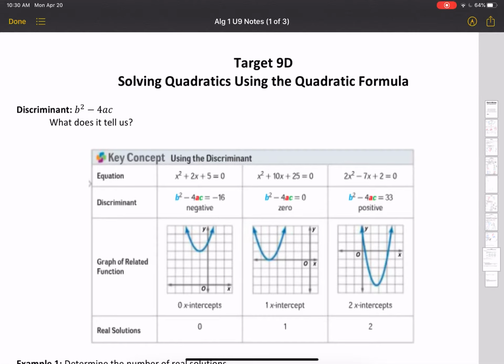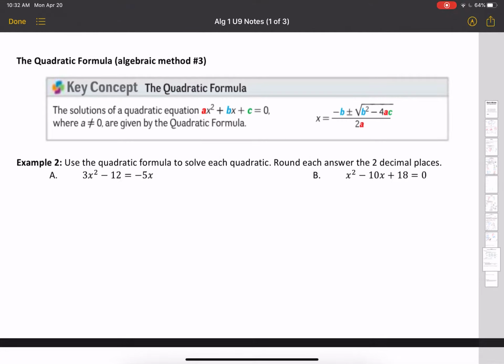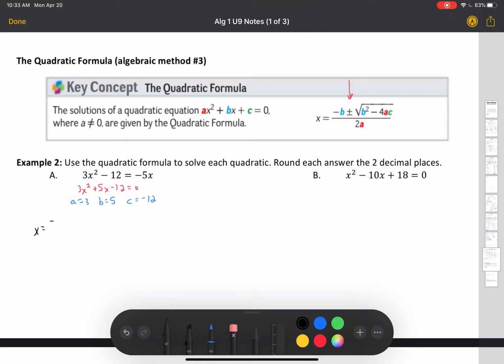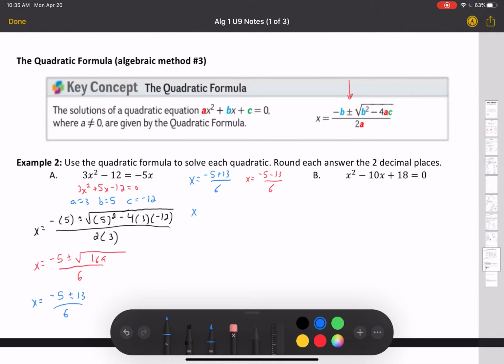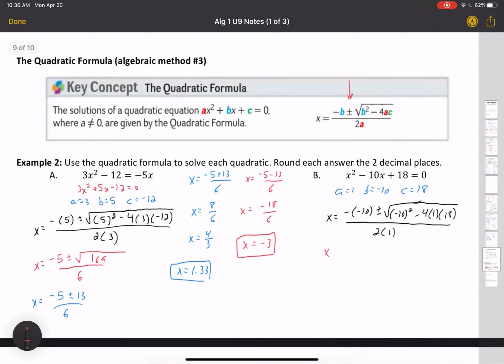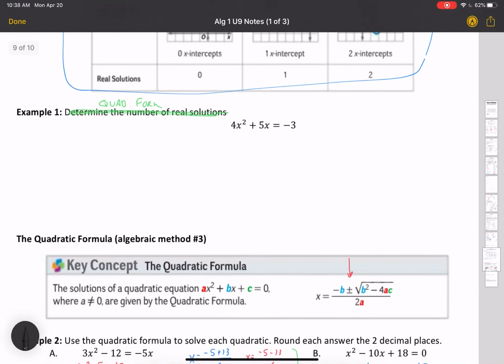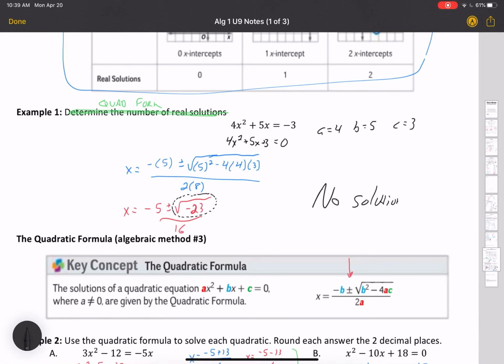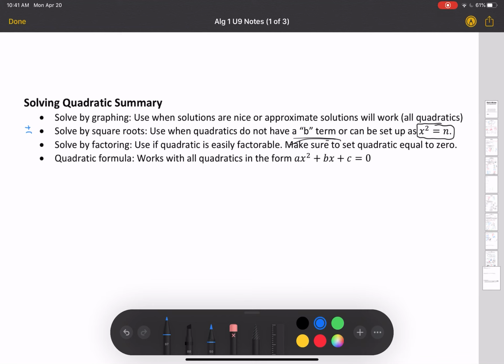9D Quadratic Formula